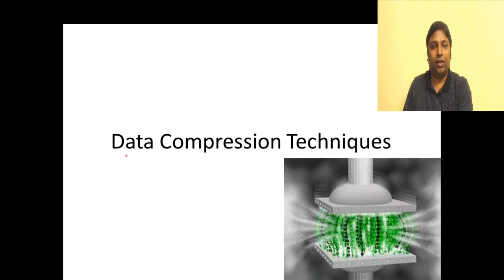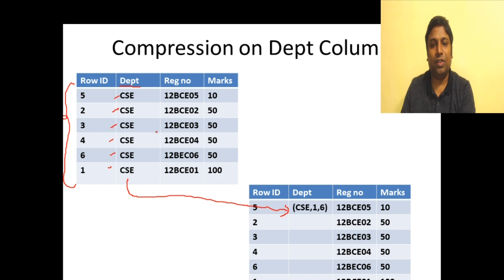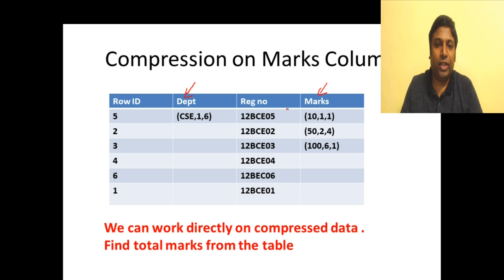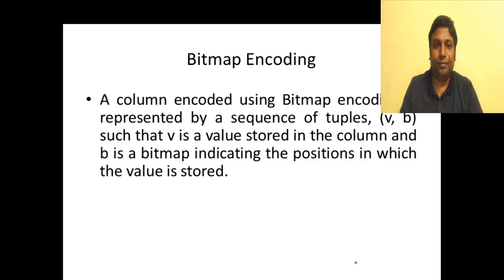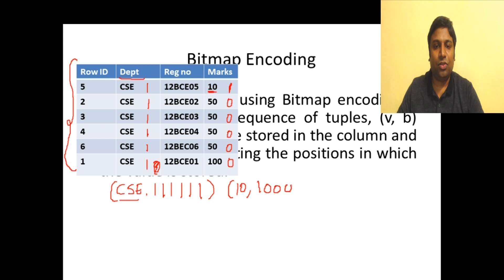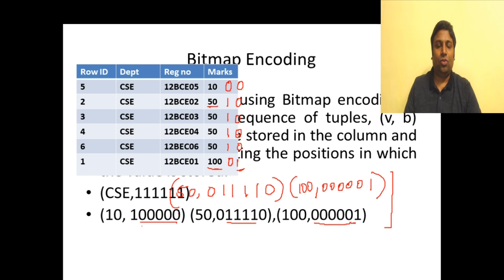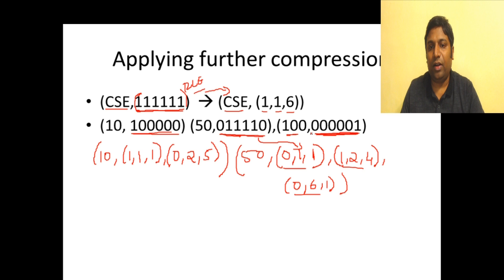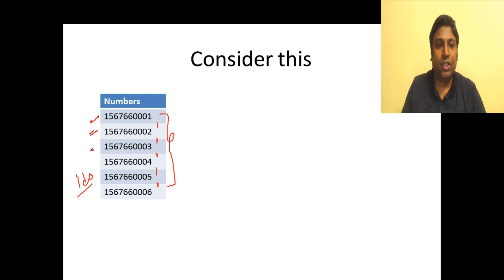Data Compression Techniques - Run Length , Bitmap, Dictionary Encoding NoSQL #29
1. What is data compression ?
2. Introduction to data compression
   techniques.
3. Run length encoding.
4. Bitmap encoding.
5. Dictionary encoding.